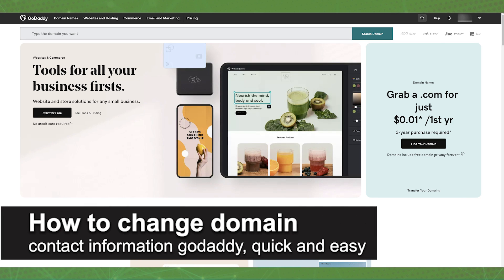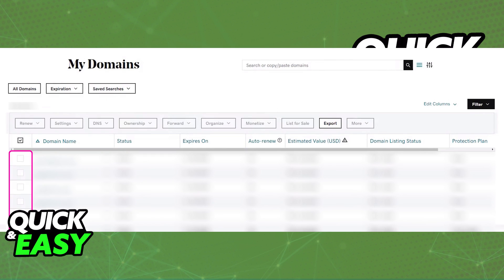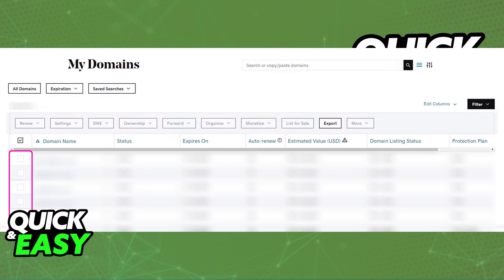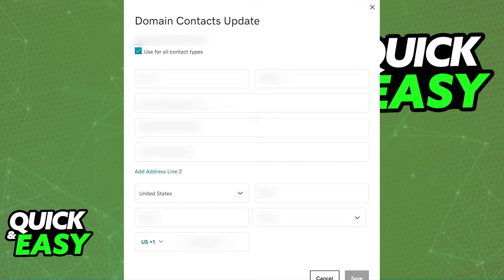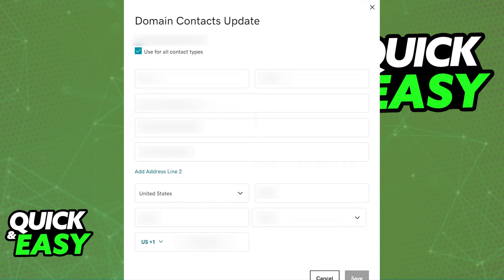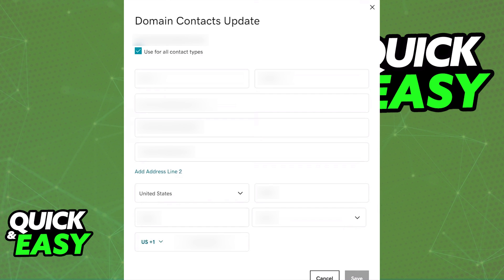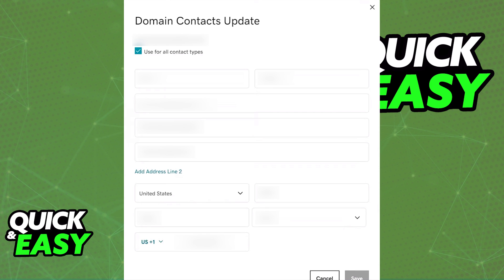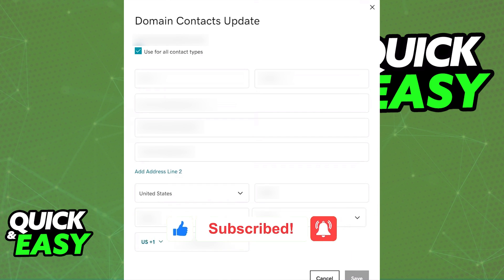How To Change Domain Contact Information GoDaddy (2025)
I hope I have helped you with the video!